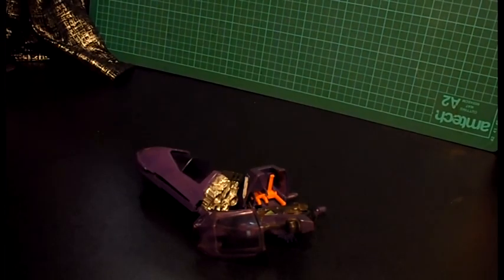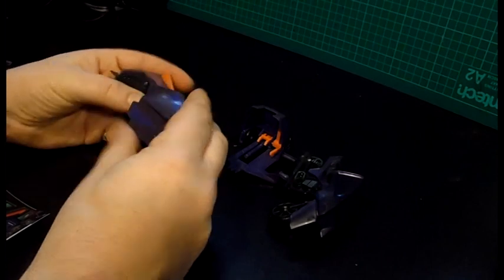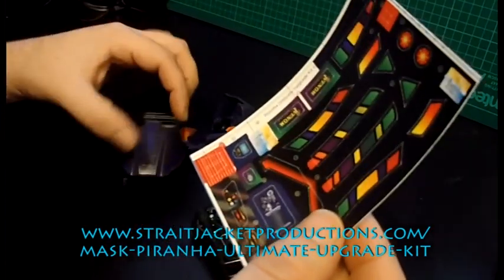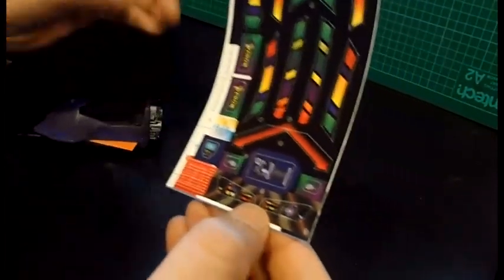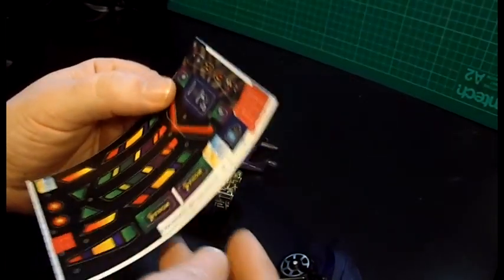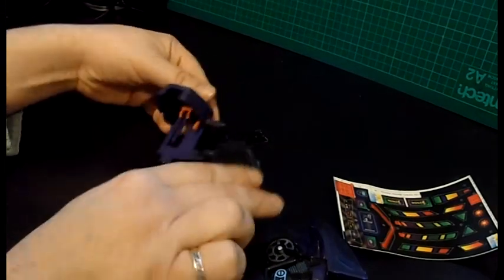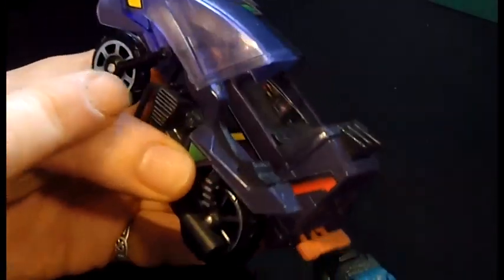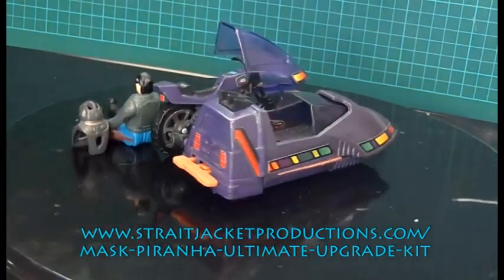MASK Piranha Ultimate Upgrade Kit - Straitjacket Productions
Designer's walkthrough of the new Piranha Ultimate Upgrade Kit!

Thanks so much for checking out my stickers :)